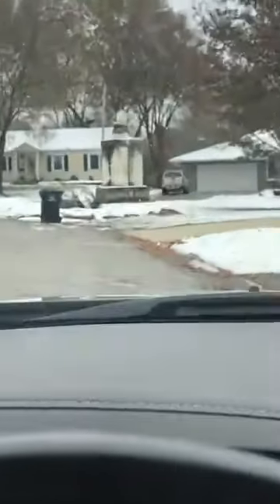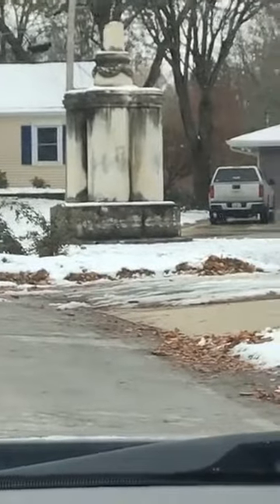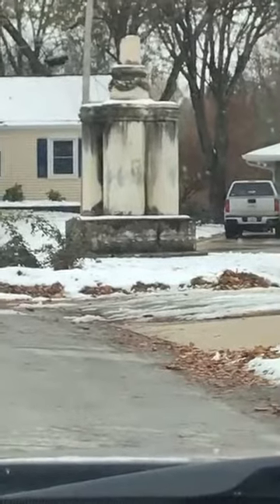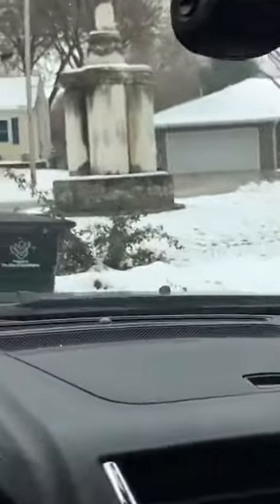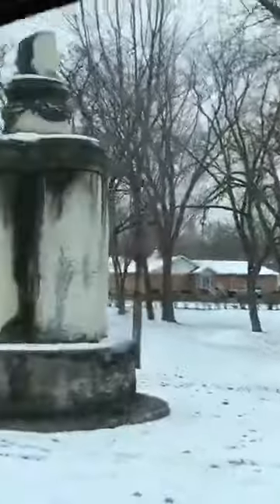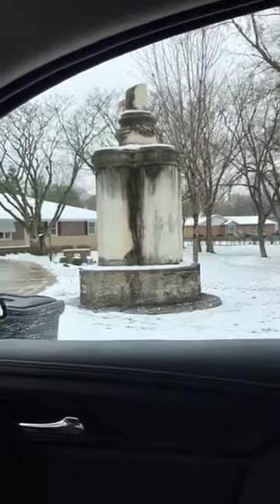Civil War monument in some dude's yard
This was originally a Facebook Live video